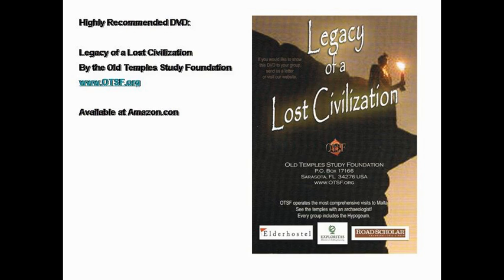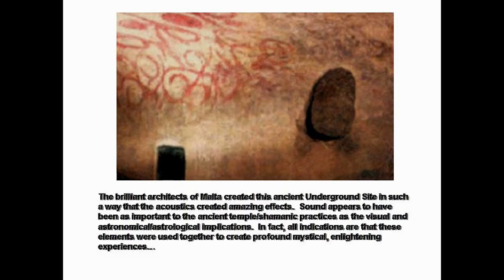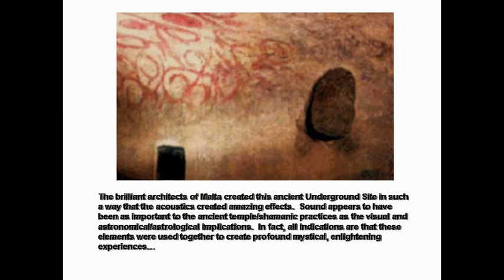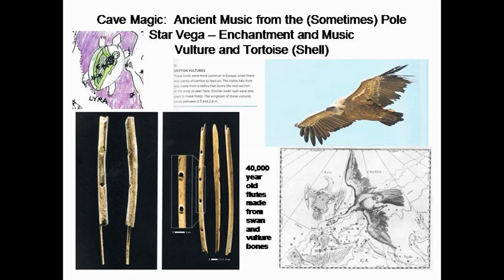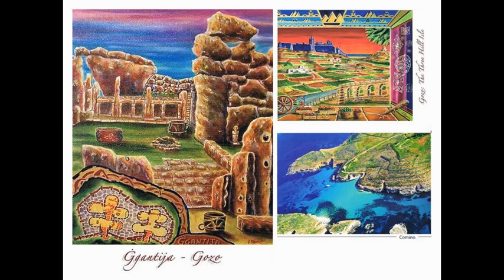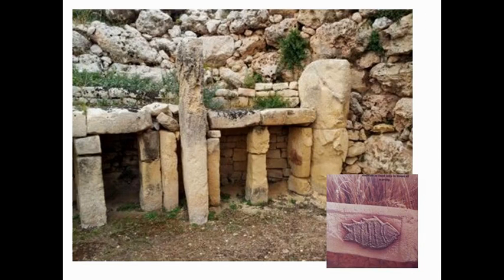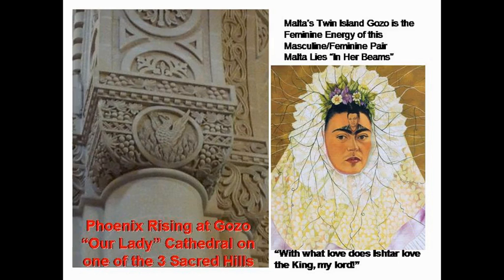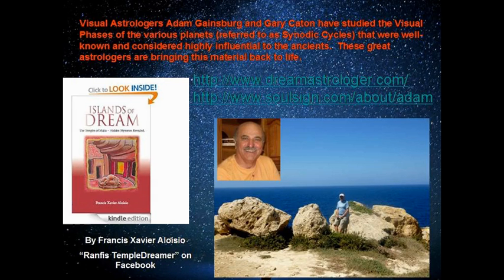DKL Malta and Ice Age Art Part 3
There is so much to know about our ancestors and how brilliant they were -offering wisdom, healing and a profound connection with our planet - This is Part 3 of 3 of my presentation on 40,000 year old Ice Age Art/Malta lecture.